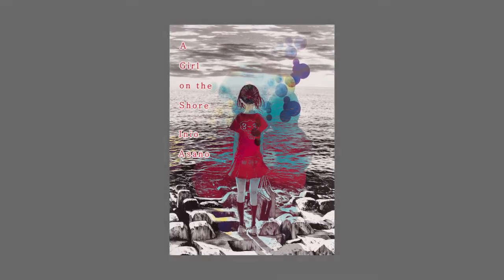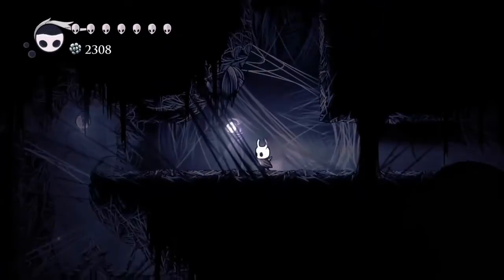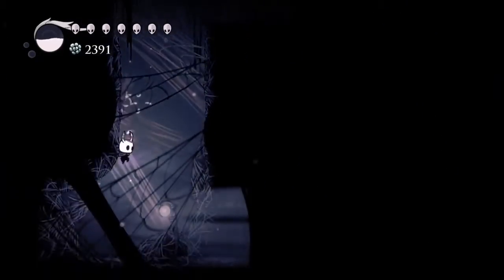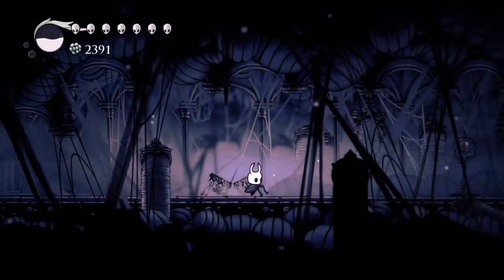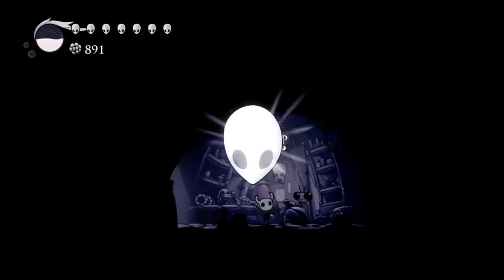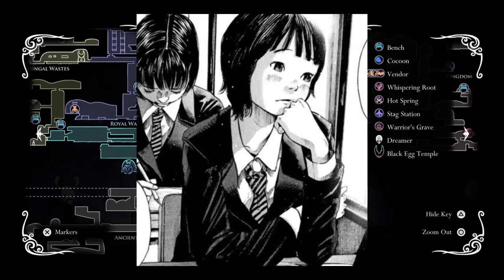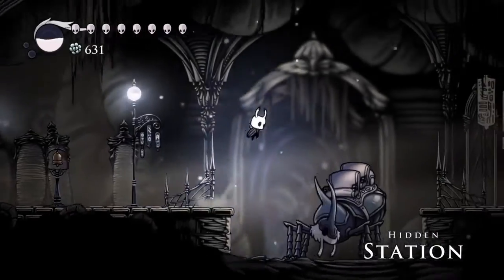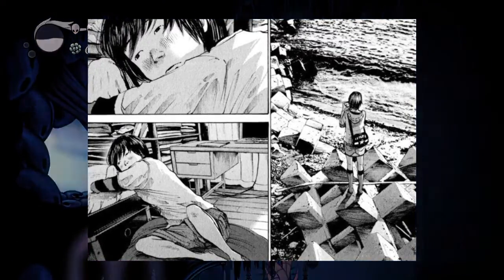Nsfw: the Manga | Girl On The Shore First Impressions (Cp 1-5)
After reading the first 5 chapters of Girl On The Shore, the first thing that struck me is the very explicit 'personal' scenes between the 2 leads, I had to question if I was even reading the right manga.

Content:
00:00 - Intro
00:59 - First Impressions
05:54 - Outro

Music in the Video:
(prod. by Eric Godlow Beats)